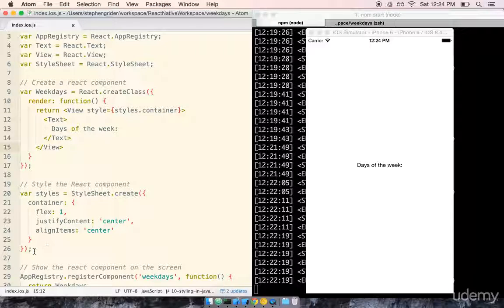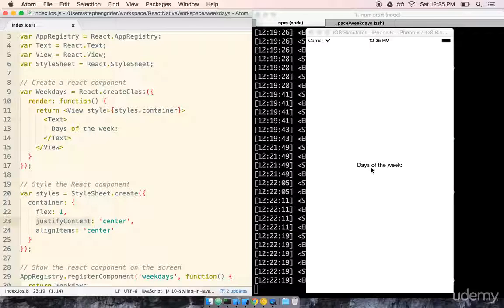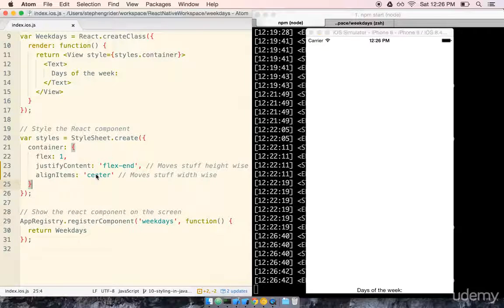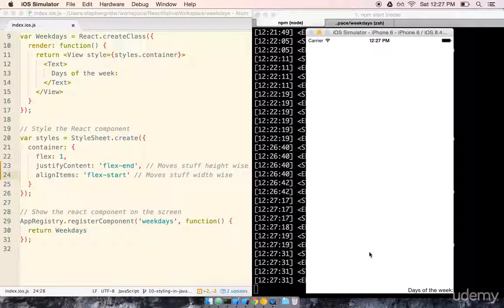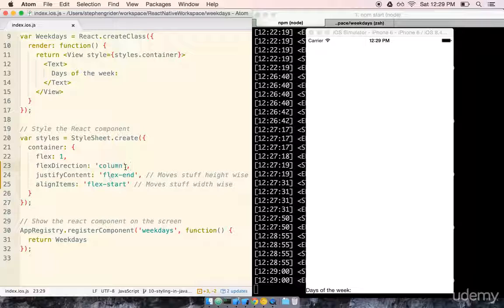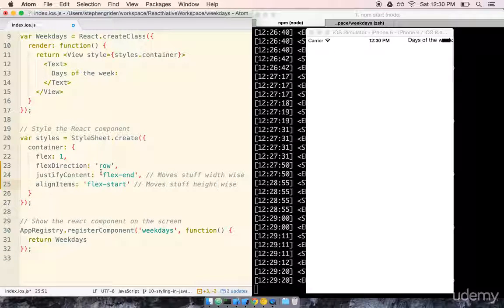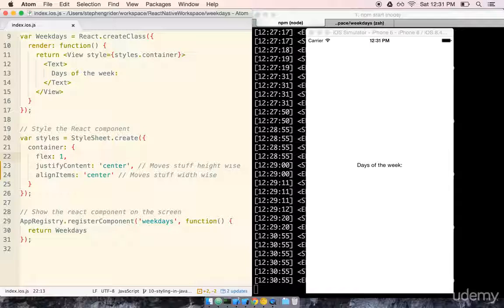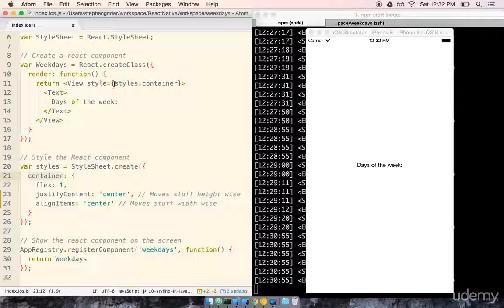11 Styling in Javascript Continued